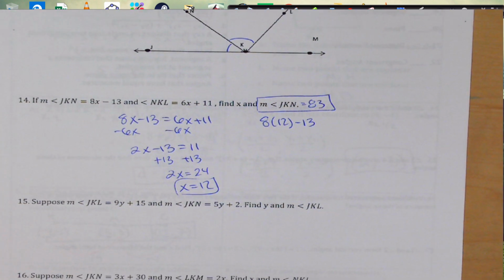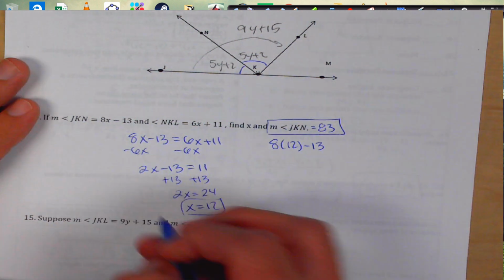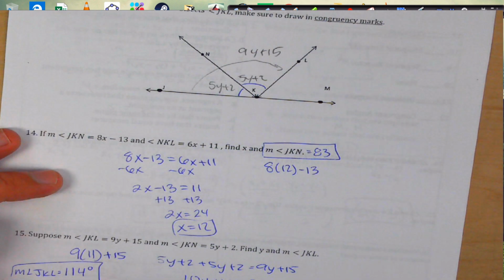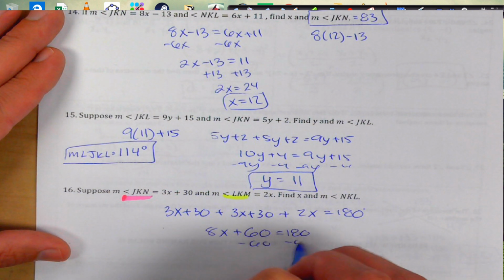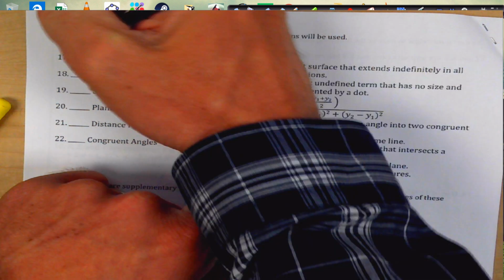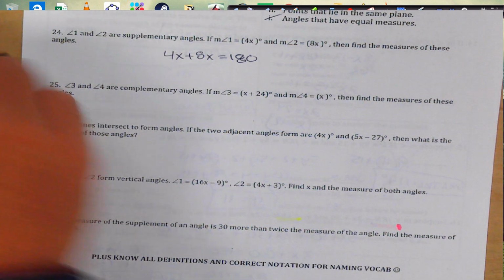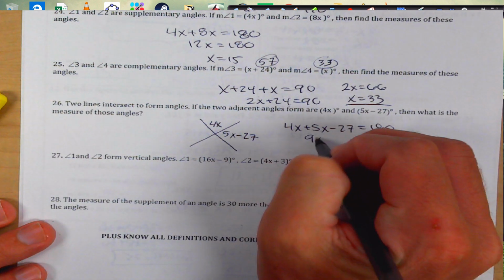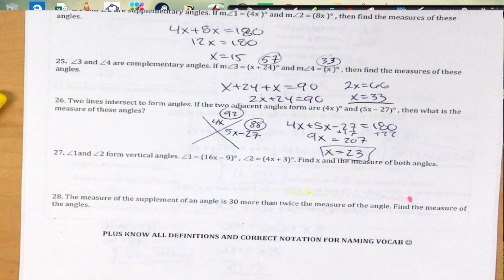Geometry Ch 1 Review Problems part 2